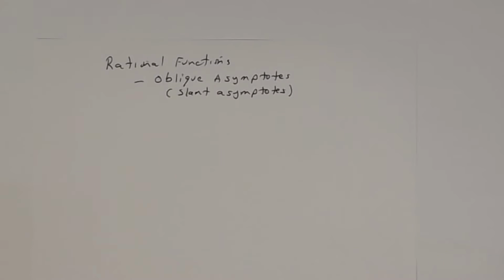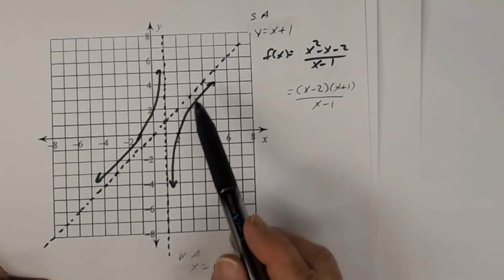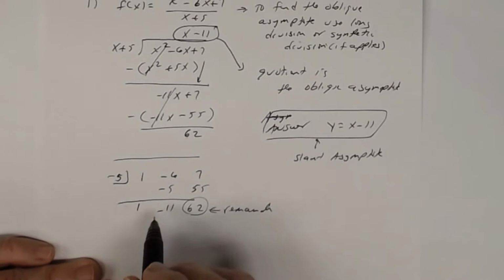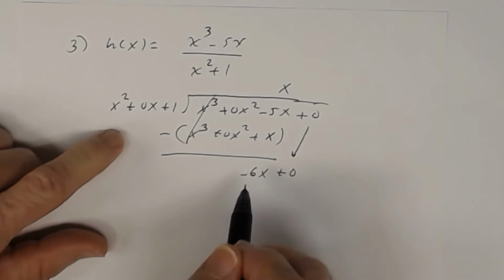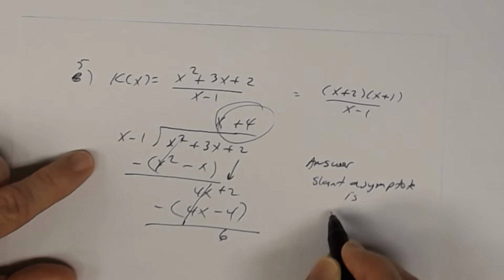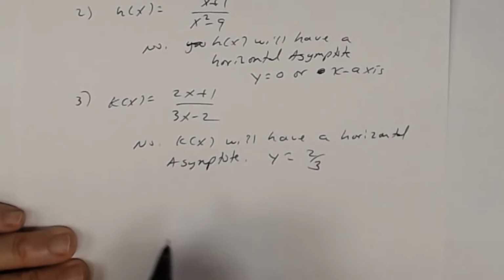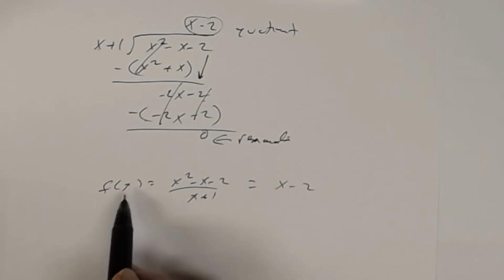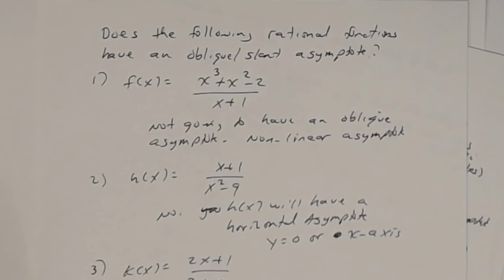Rational Functions - Oblique Asymptotes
This lesson discusses how to find any oblique asymptotes of rational functions.